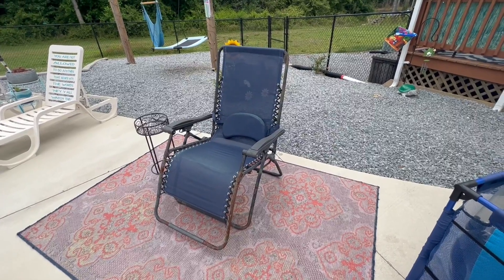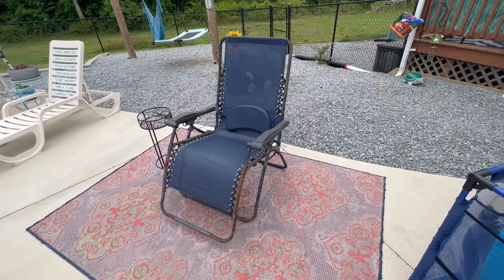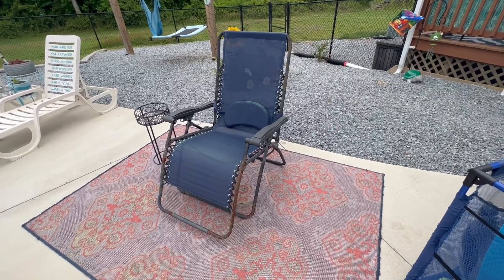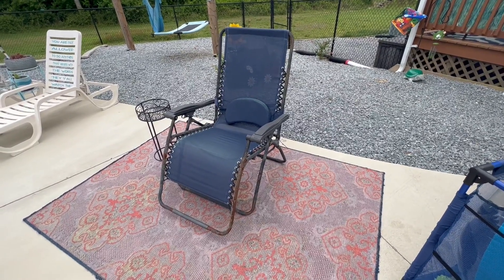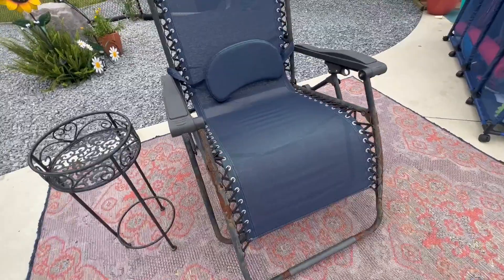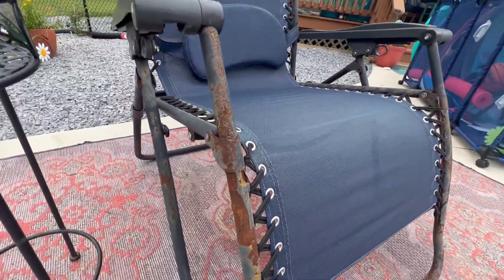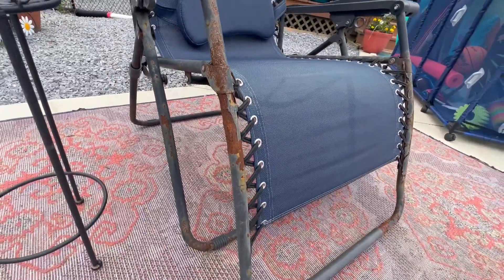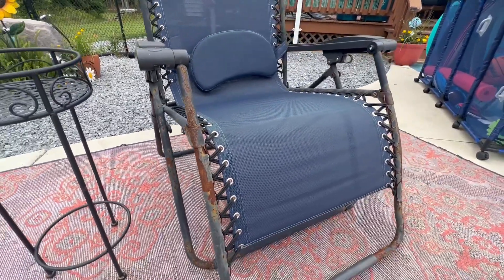Amazon Basics Outdoor Textilene Adjustable Zero Gravity Folding Reclining Lounge Chair Review